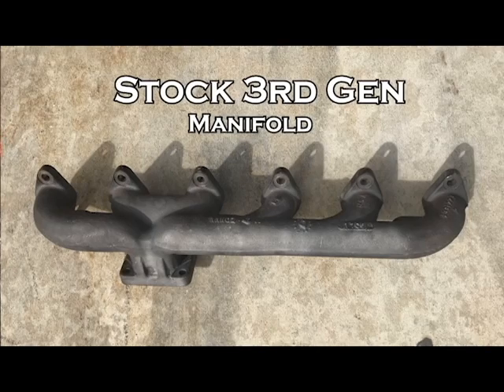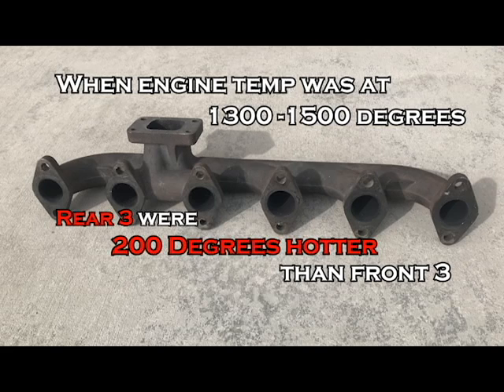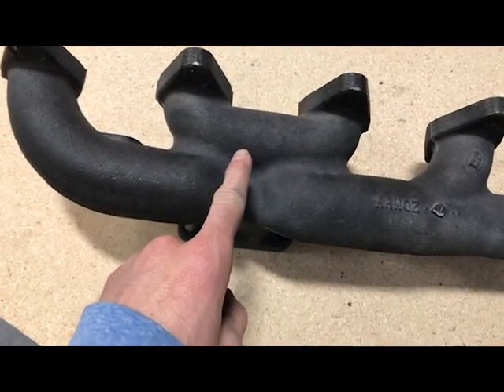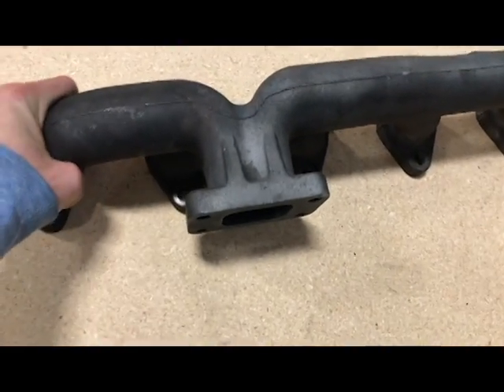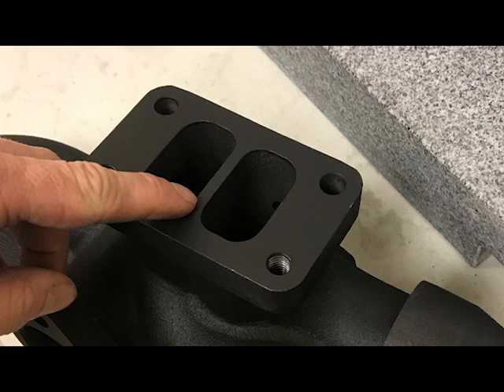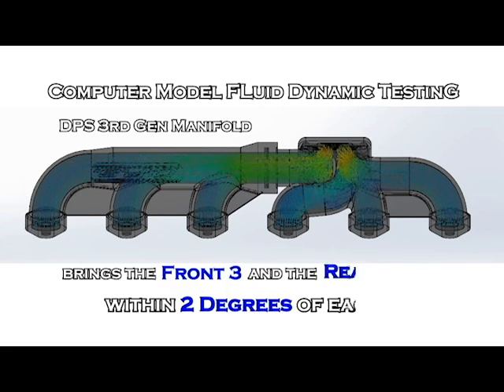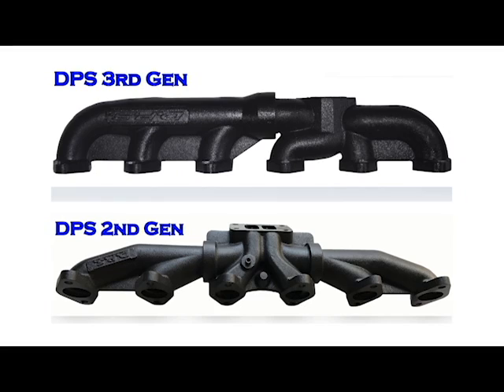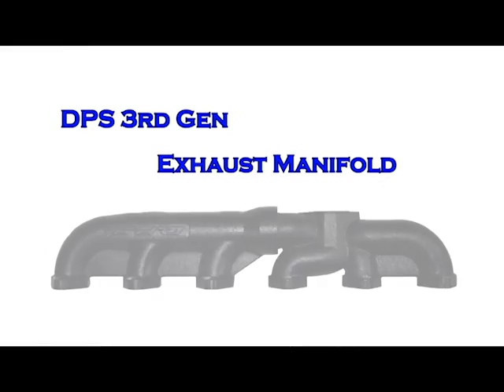How to prevent 3rd Gen Cummins failure | 5.9 Cummins problems solved | 5.9 Cracked Manifold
High EGTs are a common problem for the 3rd Gen Cummins engine.  It's such a problem that the 3rd gen Cummins is susceptible to melting or sticking pistons. By watching this short video you will learn an easy and inexpensive way to help protect your 3rd gen Cummins from sticking or melting a piston. Our manifold can help prevent 3rd Gen Cummins failure. 5.9 Cummins problems solved